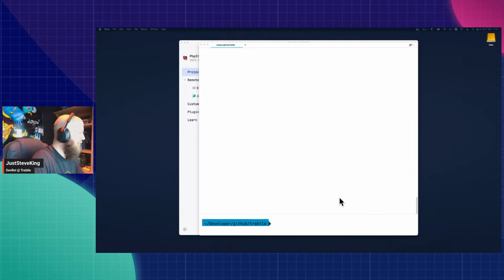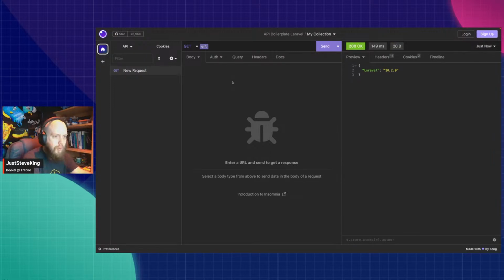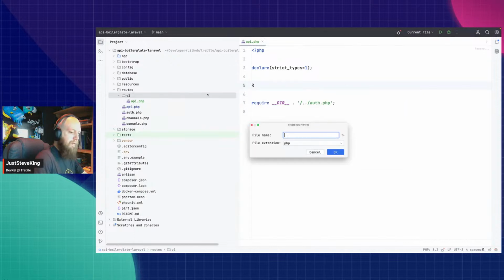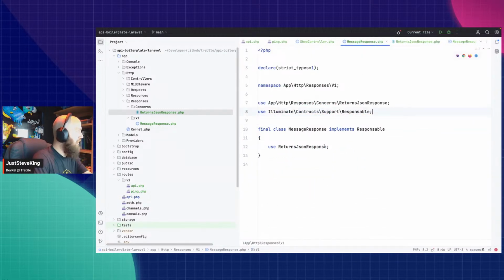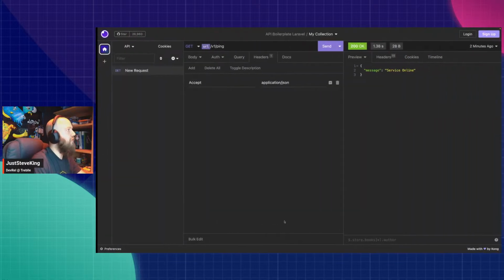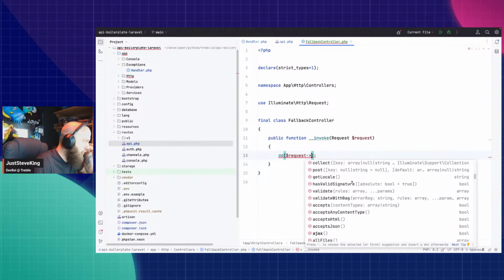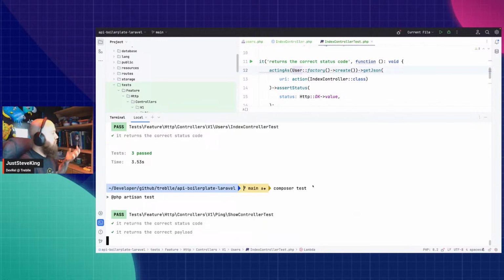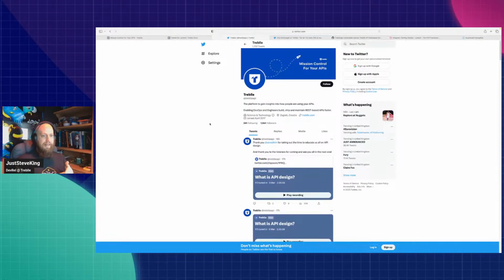Building an API Boilerplate in Laravel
We all love APIs, building and integrating with them. Join me on this stream as we build an API Boilerplate Laravel application that will kick-start us with any future API projects.

This stream will walk through how an API boilerplate should look and what parts are essential to start API development in Laravel. From routing to testing, we will cover all our bases for this boilerplate.

You can join the Treblle discord using the following link, where I spend a lot of my working day